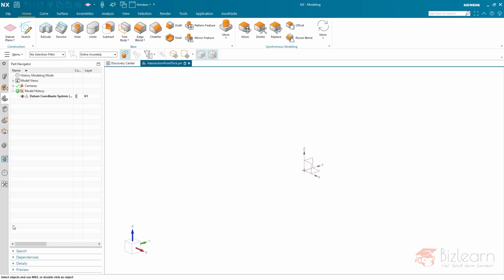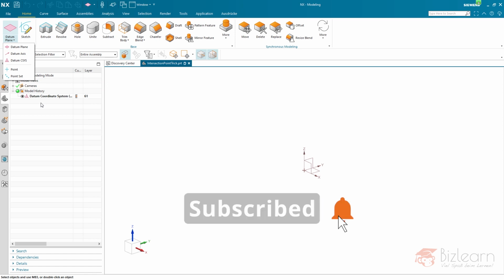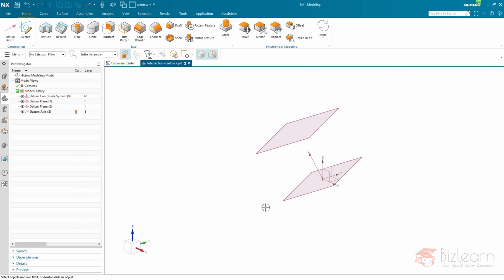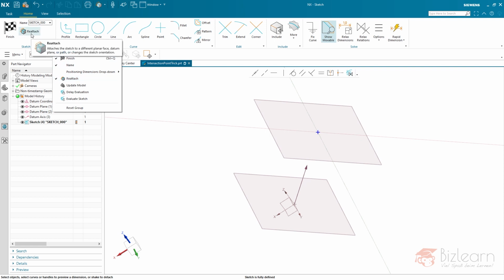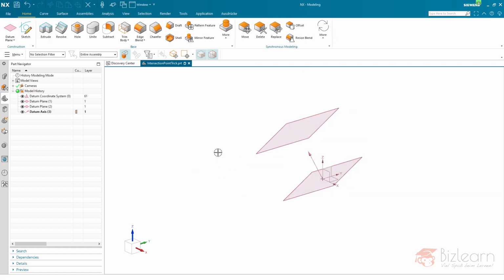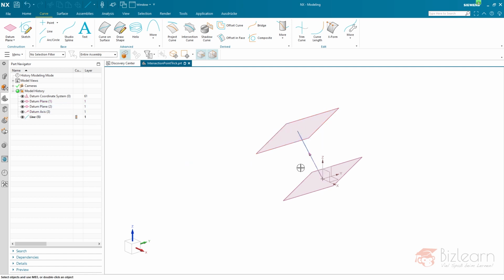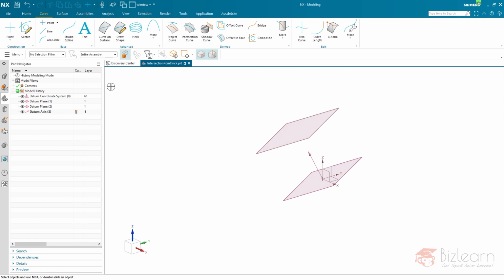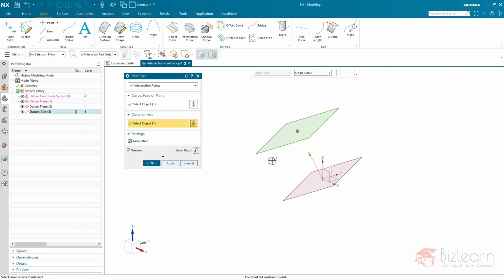Siemens NX 2306 CAD Secret | Is it possible to create an Intersection Point between Plane and Axis?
👉👉👉 NX 2206 (or older) Update training required for large groups or even single sets?

NX 2306 was released in June 2023 and we have delivered suitable and very unique update trainings to more than 25,000 participants in 9 languages already (-:
The video shows an excerpt of the Bizlearn NX Update training portfolio.

🤓 ALL of our NX update and beginner trainings are spiced with NX CAD secrets and practical workflows! We do not just deliver a video-documentary! The Bizlearn training is a storytelling experience and allows you to connect with one of the most experienced and successful CAD trainers on the globe. Our passion is training and entertainment. And we love to communicate with our participants 😍.

NX 2306 was released in June 2023 and now we have already finished the complete video training (-;

Video Content:
The Point Feature allows the creation of an Intersection Point between a datum plane and a curve. But selection of an Axis is not possible. Simon will do a research in this video and of course he will show how to solve the problem: us Point Set instead of Point! So simple!

Thank you, Siemens, for developing the NX software into the right direction!